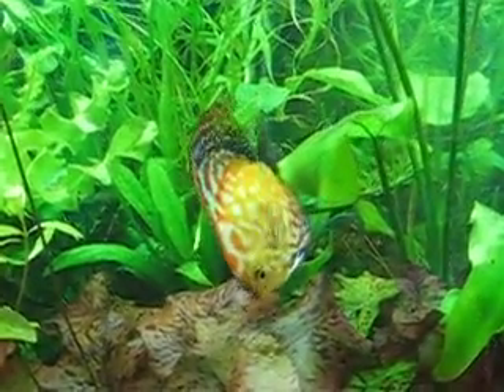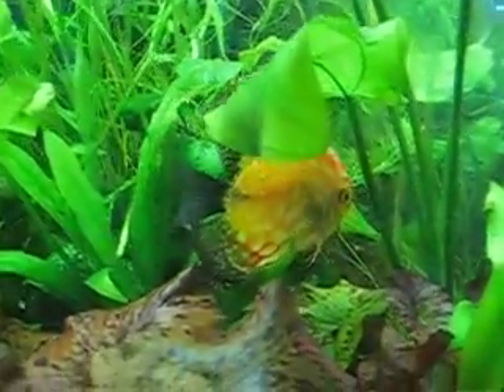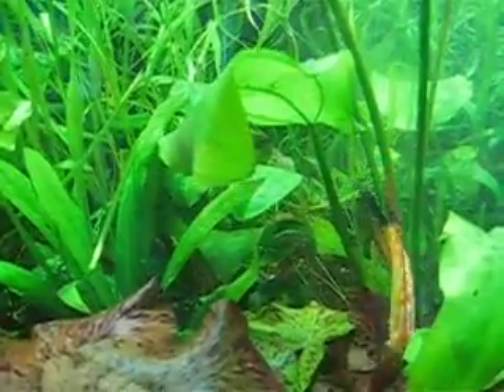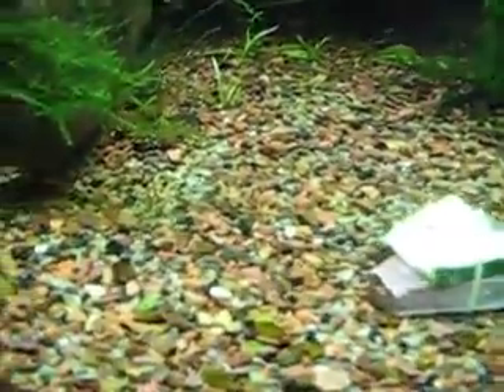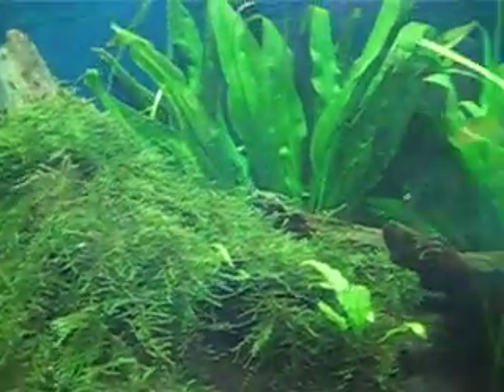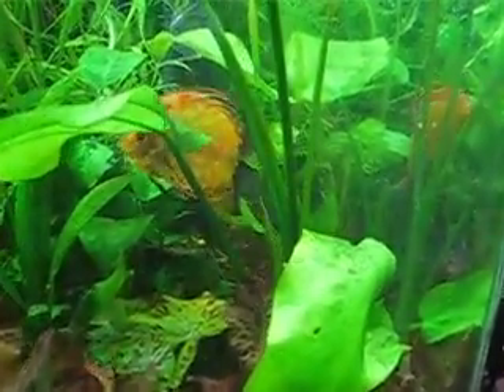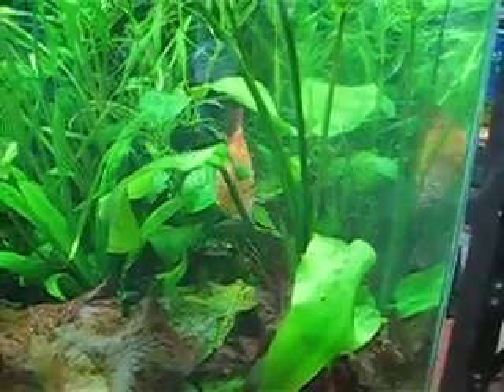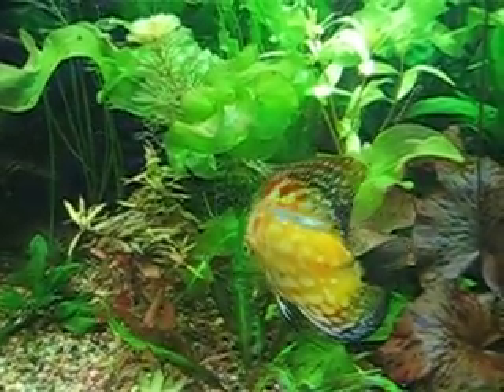Clam Filtration System for Fresh Water Tanks Dolphin Pet Village video by Jack D Deal Marketing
Those clams keep your tank clean and fresh; a natural filtration system.  Thanks to Tyler Albrecht of Dolphin Pet Village Video by Jack D. Deal Mercadeo Marketing